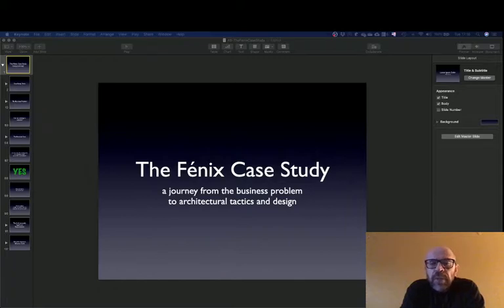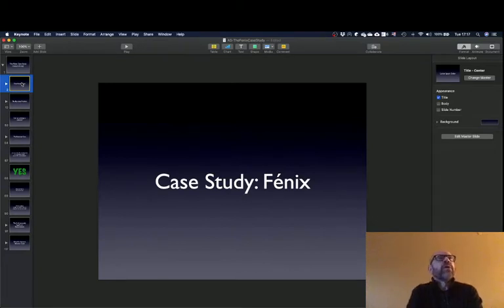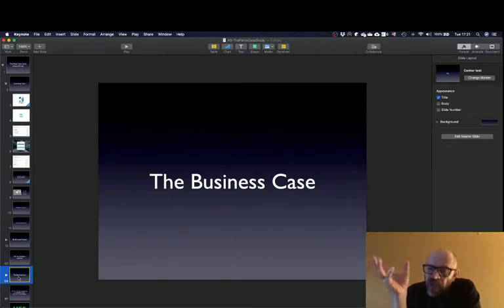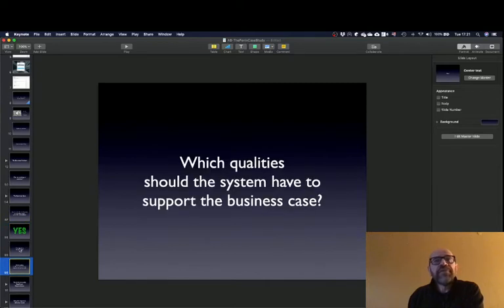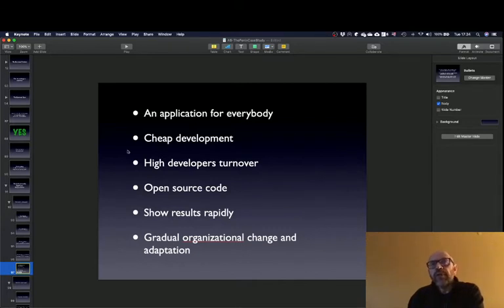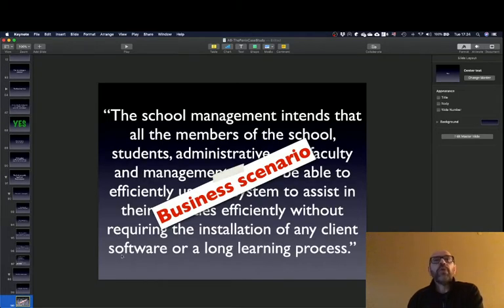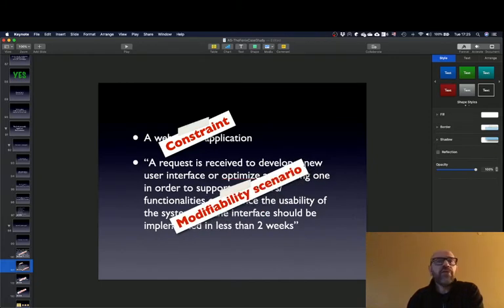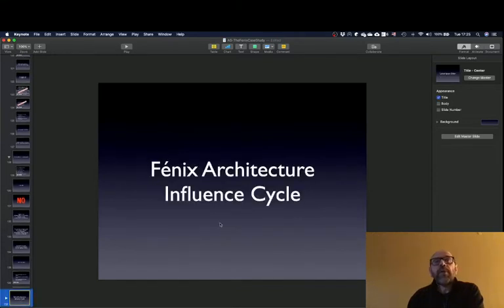Fénix Case Study Introduction